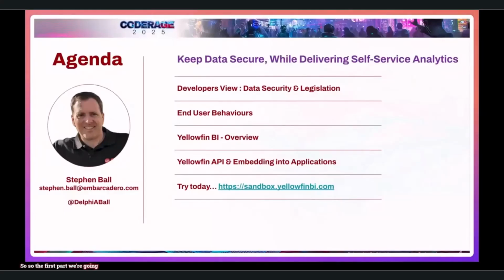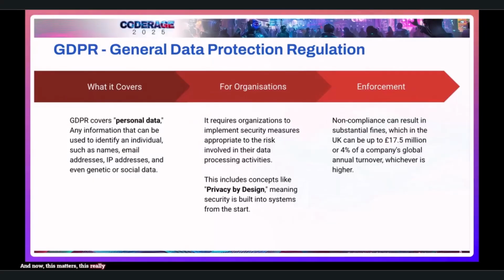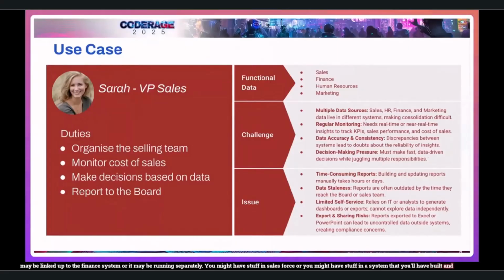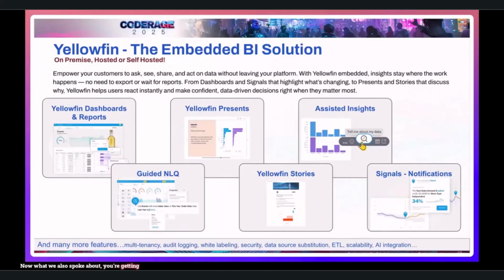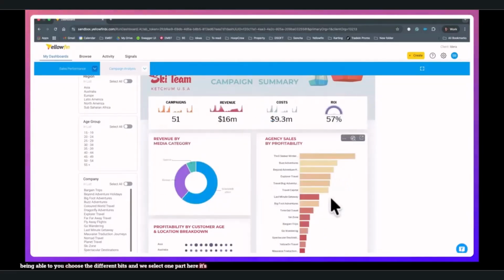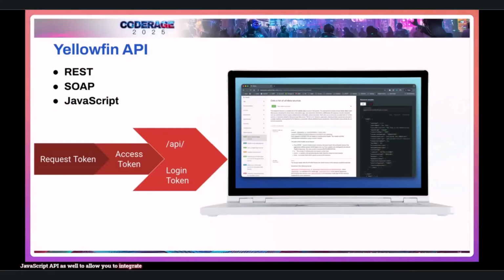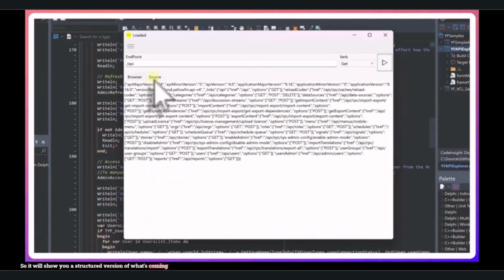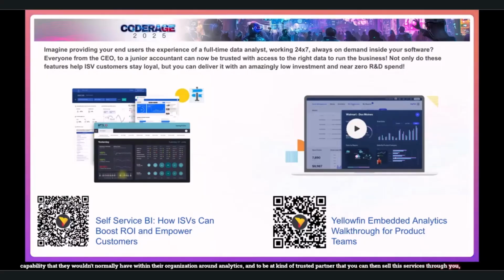Keep Data Secure While Delivering Self-Service Analytics with Stephen Ball | CodeRage 2025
How much time is wasted every month exporting data, building slide decks, and emailing reports around — only for them to be instantly outdated or land in the wrong inbox?

In this session, we’ll show you how to eliminate manual reporting forever by embedding automated, self-service analytics directly into your VCL and FMX applications using a secure REST API integration. Instead of generating reports by hand, your users can explore live dashboards, schedule automated distributions, and even generate presentation-ready content — all without data ever leaving your application boundary. And to get hands-on straight away, you’ll receive access to the Yellowfin Developer Sandbox, so you can start prototyping immediately.

Secure your data. Automate your reporting. Empower your users — without losing control.

0:00 Introduction - Session Overview
3:06 Data Security - Legislation for Developers
12:56 Data Security - End User Behaviours
18:15 Yellowfin - Feature Overview for Developers
23:12 Yellowfin - Developer Sandbox Introduction
29:55 Flexible Architecture
32:00 Why Embed Yellowfin
33:28 Yellowfin API
35:51 Yellowfin White Labelling
37:02 RAD Studio Code Samples for Integrating Yellowfin
47:02 Resources & Sandbox Sign up
49:07 Q&A